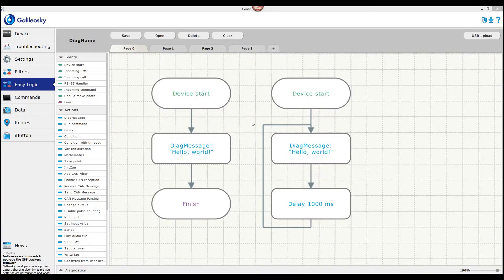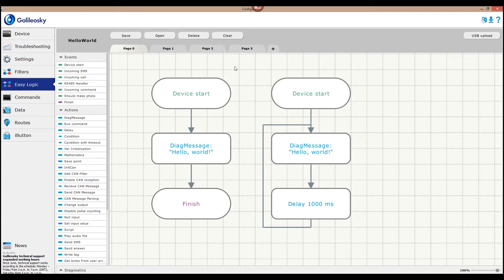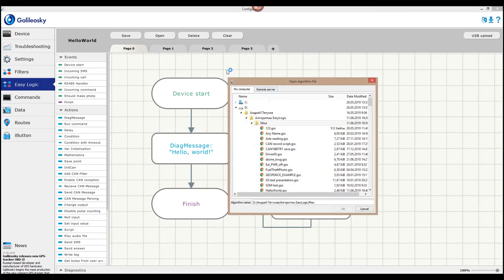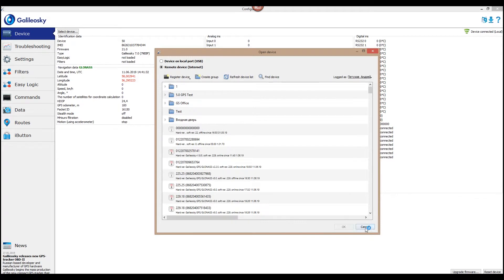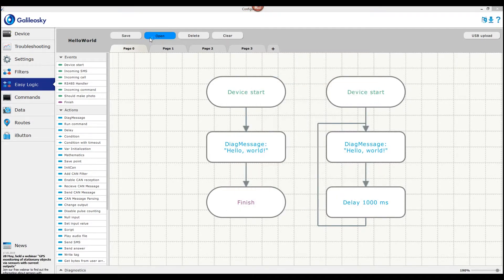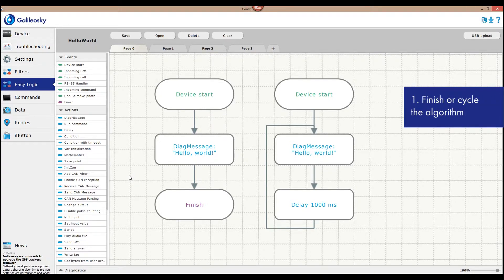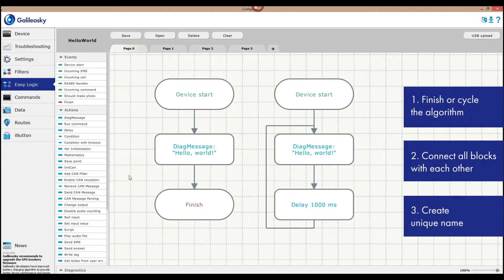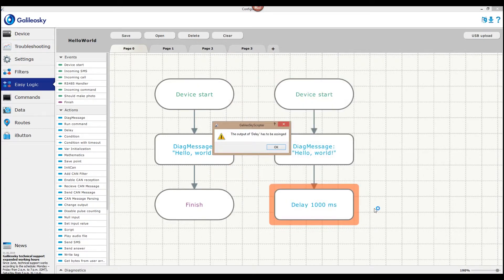How to save the algorithm | Easy Logic Creators | Lesson 1.4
You know how to start and complete the algorithm and in this video, you will learn how to save it.